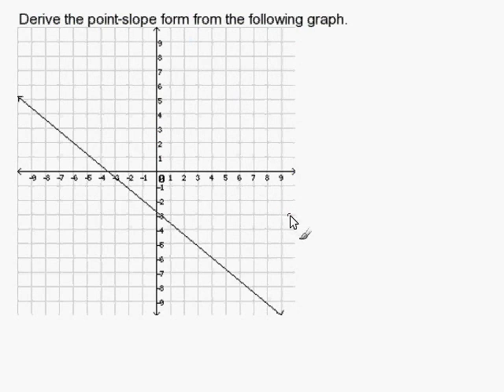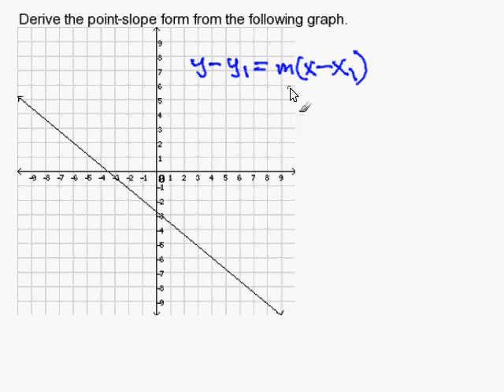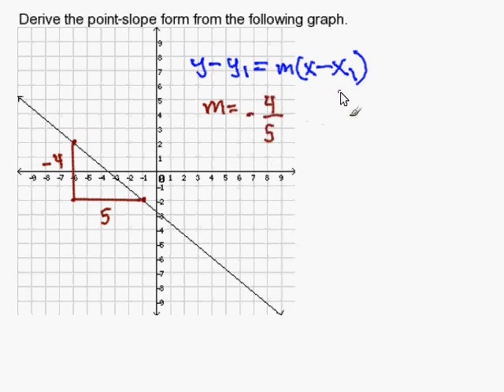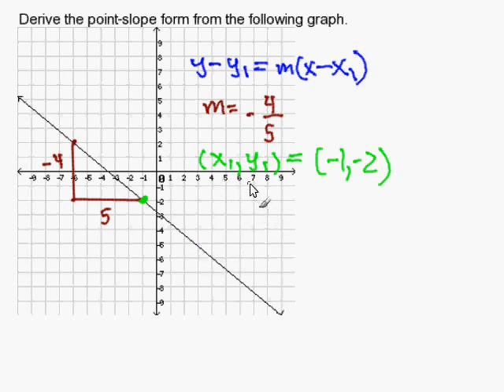Derive a Point-Slope Equation from a Graph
- How to Derive a Point-Slope Equation from a Graph. For more practice and to create math worksheets, visit Davitily Math Problem Generator